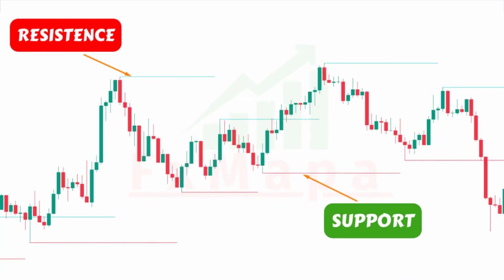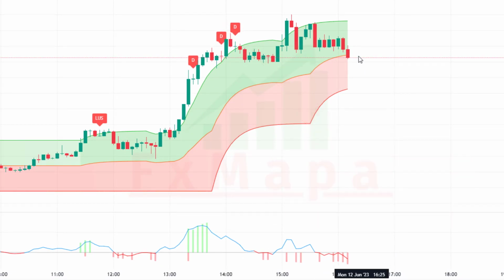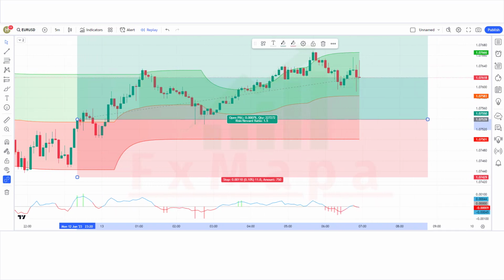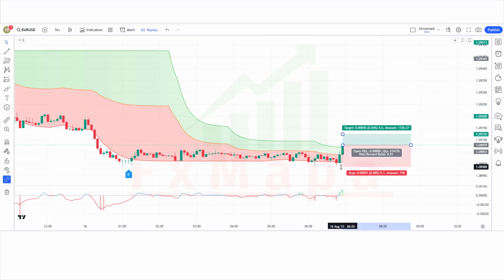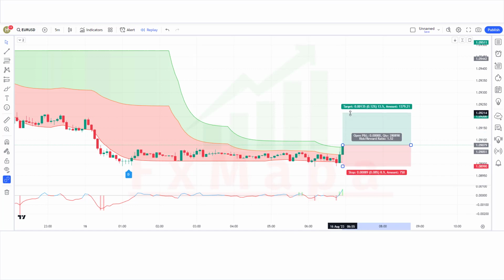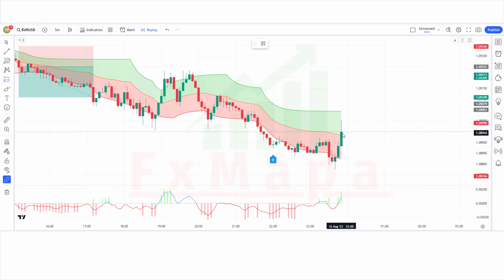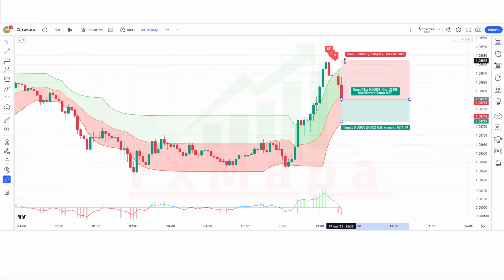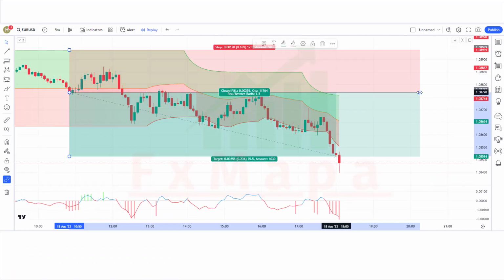The Most Accurate Buy Sell Signal Indicator On Tradingview | Best Trading Strategy for Beginners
In this video, we’ll walk you through :   Best Trading Strategy for Beginners

Risk Warning
Tradingview
candlestick channel
trade ideas
stock market live
nasdaq
lux algo
supertrend indicator strategy
bitcoin
poweroftrading
scalping
trading bot
crypto
ai
best buy sell indicator tradingview
day trading
forex
us30
sp500
tradingview
scalping strategy
forex
gann hilo activator
swing trading
tradingview
us30 trading strategy
nadaraya watson indicator
tradingview indicators
In this video, we're going to be talking about the Most Accurate Buy Sell Signal Indicator on Tradingview. This is a great trading strategy for beginners who are looking to make some serious money.

If you're looking to start trading on Tradingview, then this is the strategy for you! This indicator will help you identify buy and sell signals so you can make profitable trades. This is a great strategy for anyone who is new to Tradingview or trading in general. Check it out today and see how you can make some serious money!